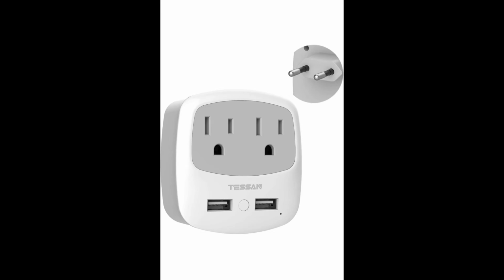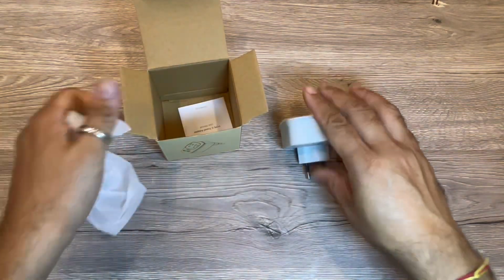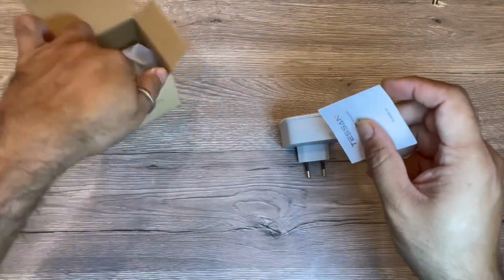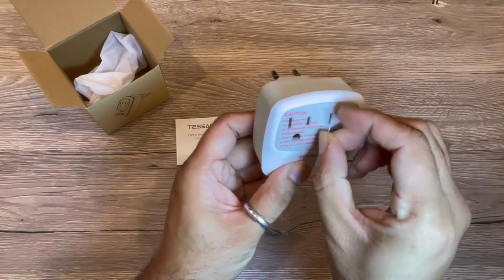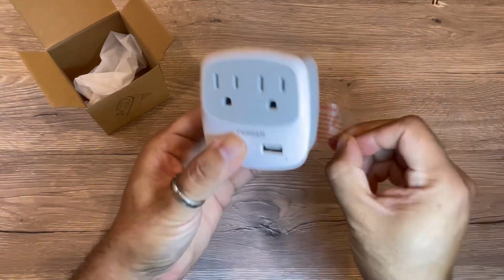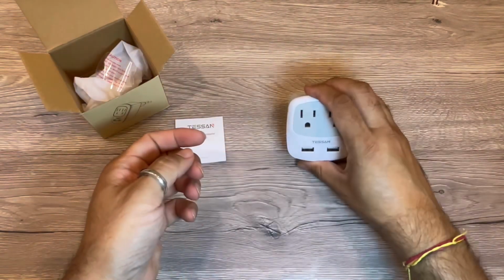European Travel Plug Adapter Converter, TESSAN International Power Plug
European Travel Plug Adapter Converter, TESSAN International Power Plug Converter with 2 USB, Type C Outlet Adaptor Charger for US to Most of Europe EU Iceland Spain Italy France Germany